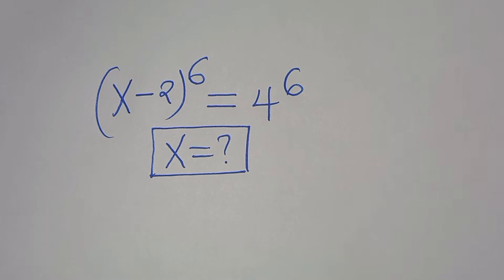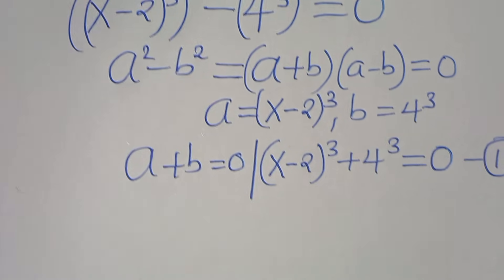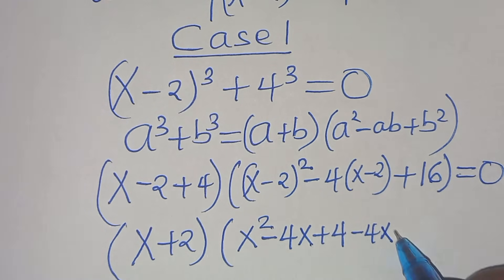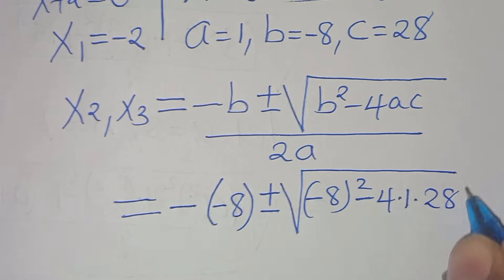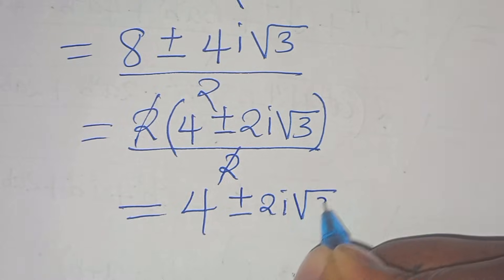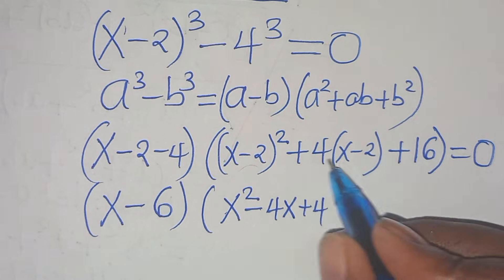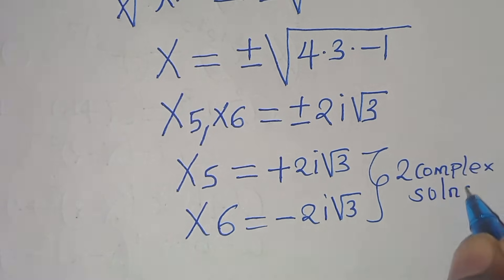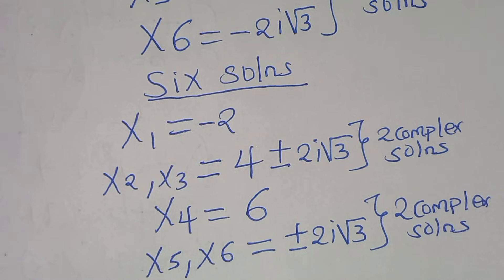Germany | Can you solve this? | Math Olympiad